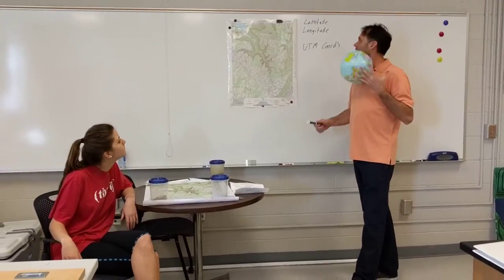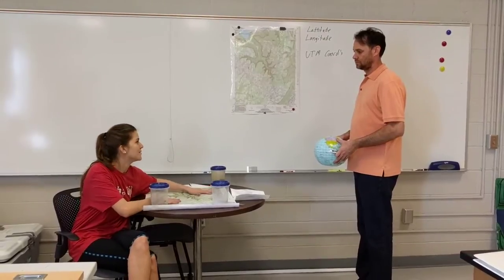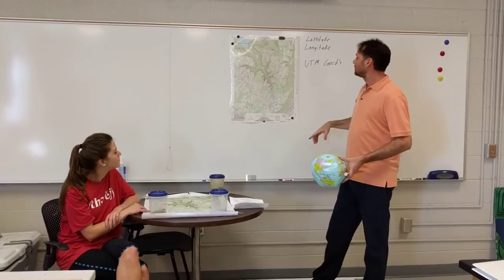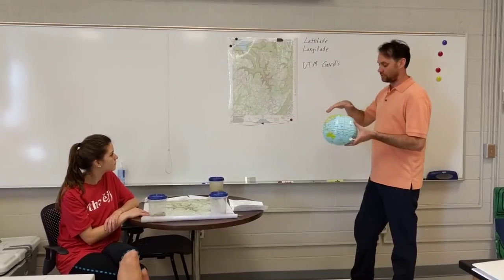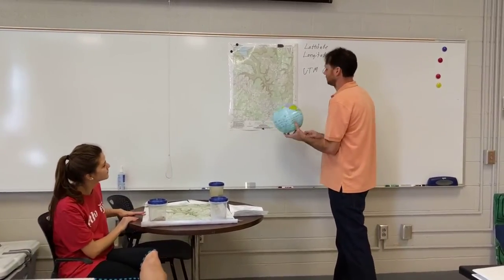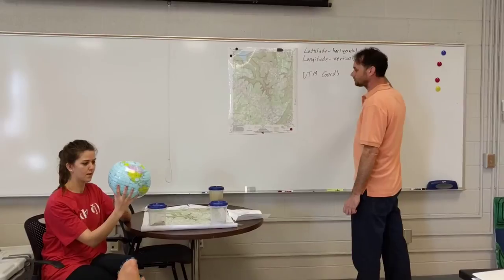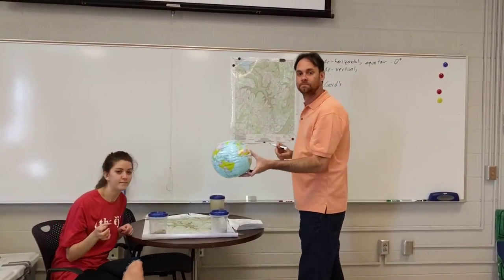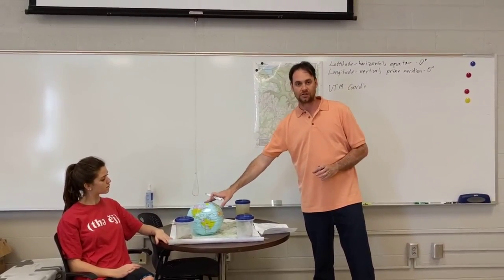2 LatLong Intro